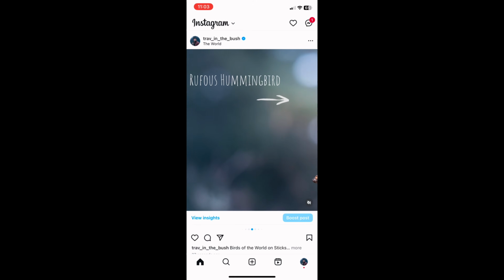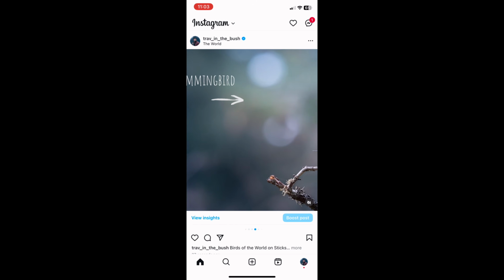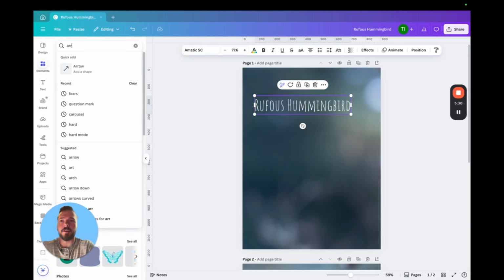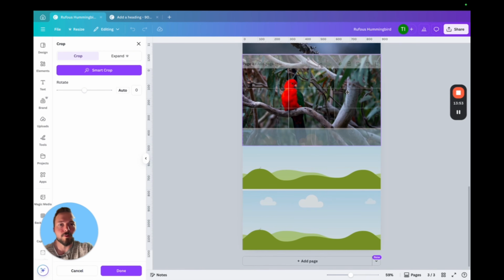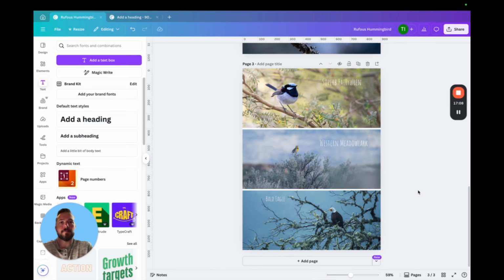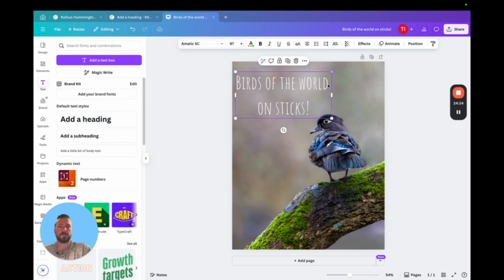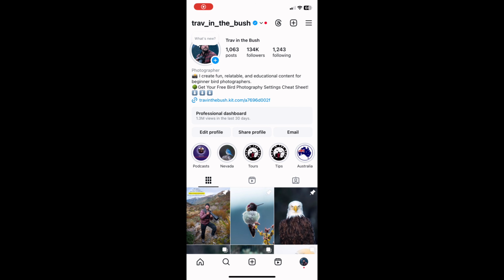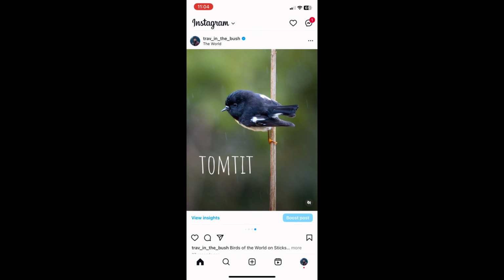How to Create Trendy Instagram Carousels with Canva | Seamless Slides, Grids & Text!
My name is Trav in the Bush and I'm a Bird Photographer from British Columbia, Canada. In this video I show you how to make trending instagram carousels using Canva for Instagram.